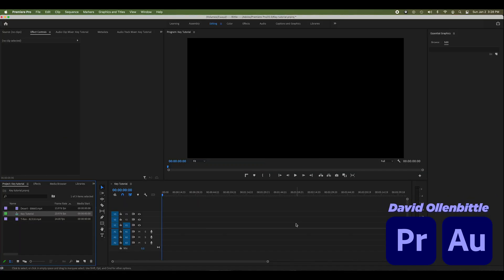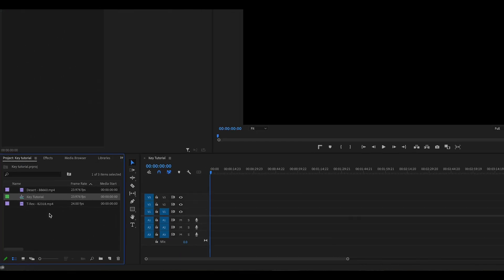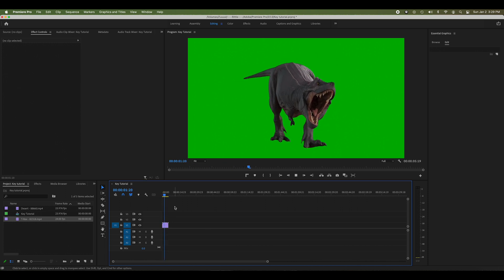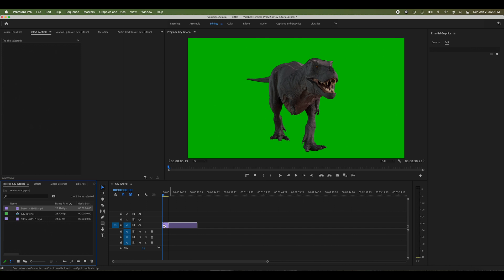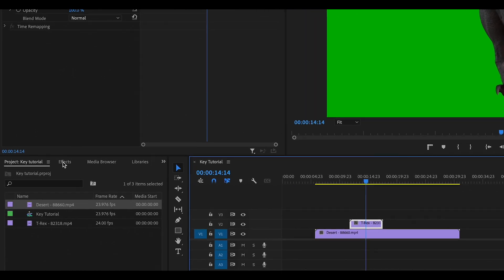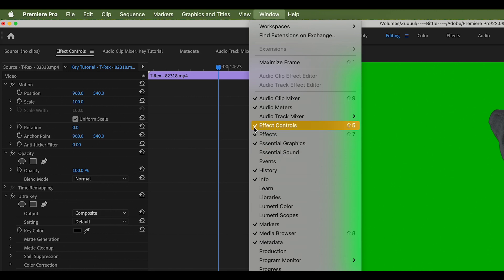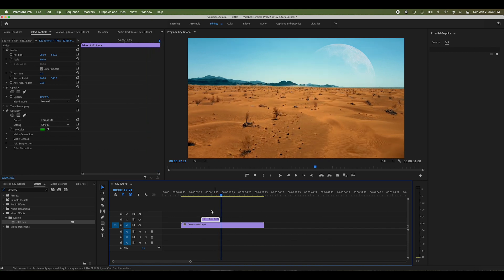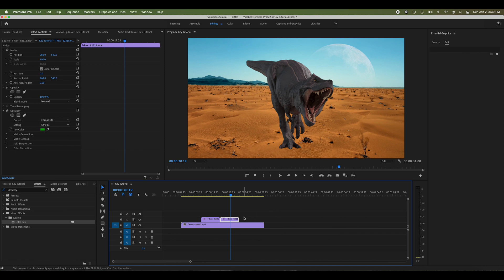How to do the Green Screen Effect! Premiere Pro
Quick Tutorial on Keying out a color in Premiere pro.

Chroma Key
Ultra Key
Green Screen